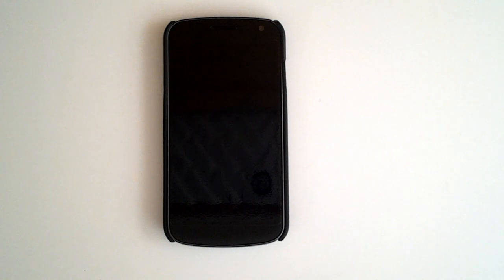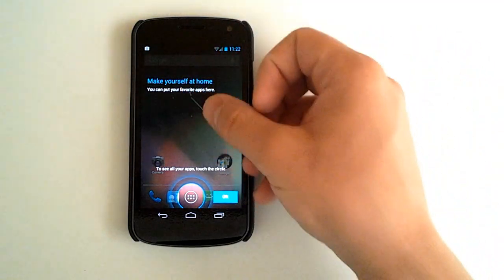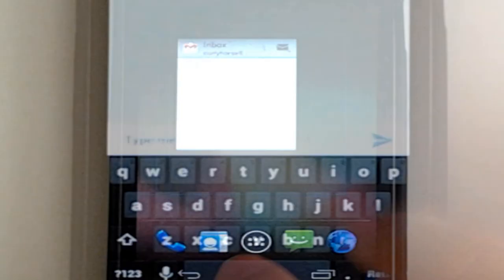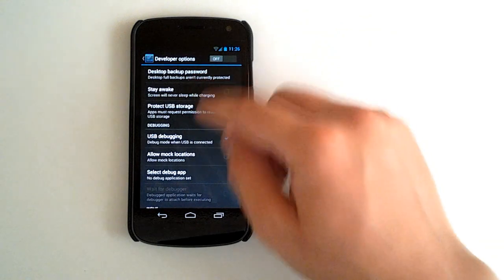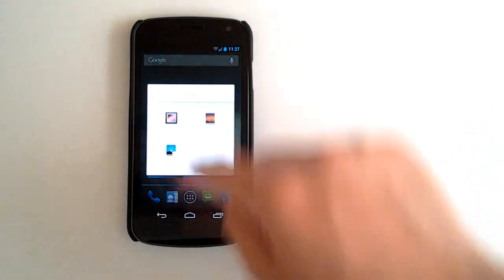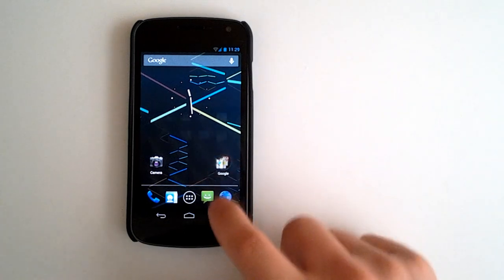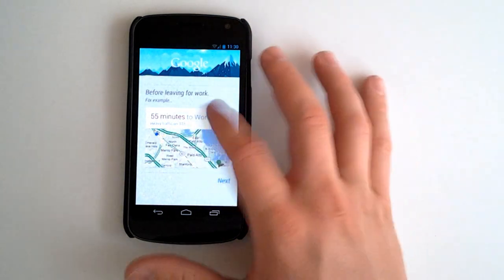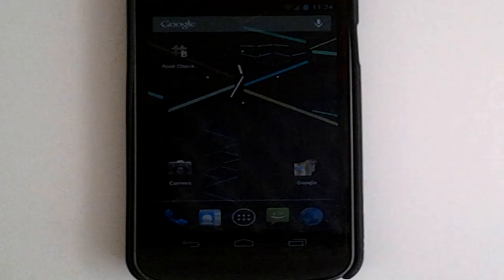Android 4.1 Jellybean Review & First Look: Verizon Galaxy Nexus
A hands-on with DroidVicious' 4.1 Jellybean ROM for the Verizon Samsung Galaxy Nexus.